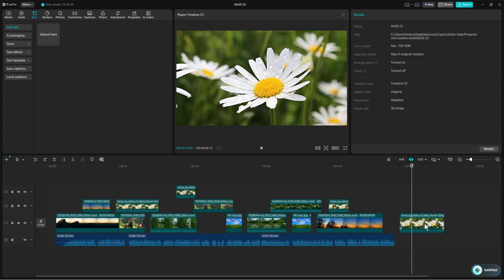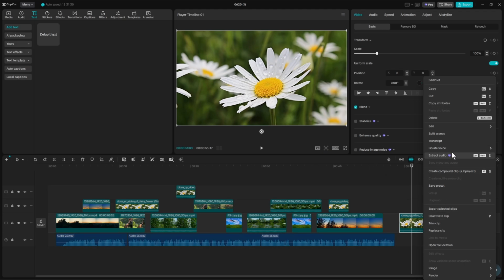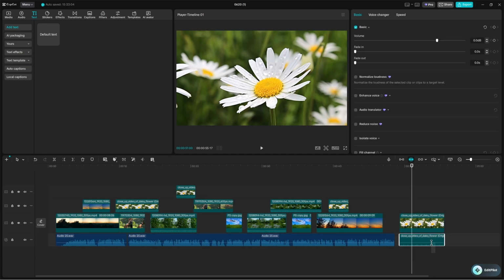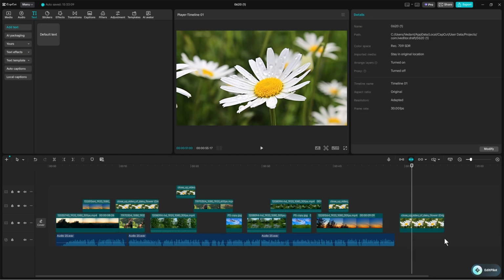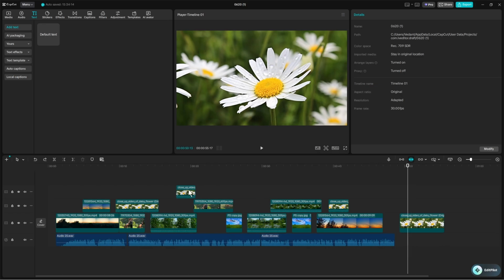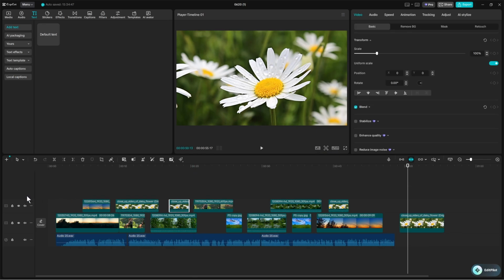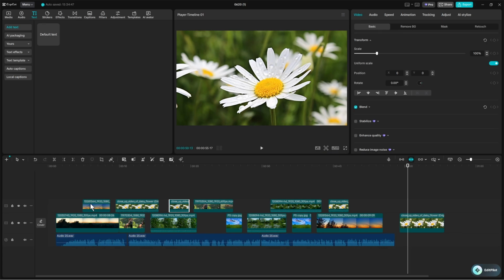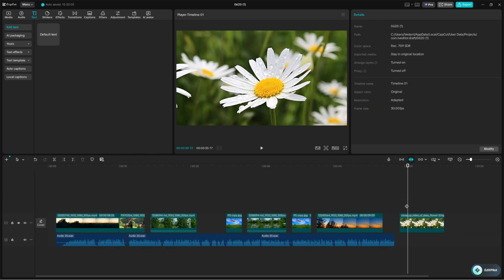How To Delete A Track In CapCut (Simple Way)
in this video, i show you how to remove a track in capcut so you can organize your timeline and keep your video project clean and easy to edit. Did this video help? Thanks!